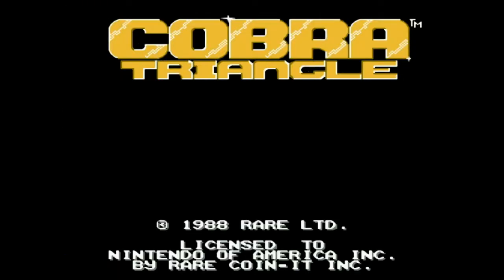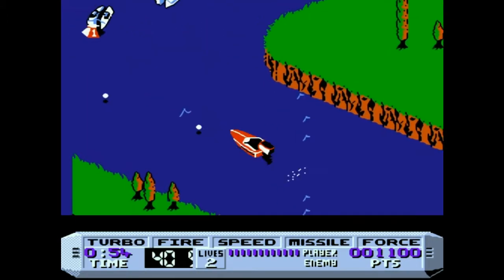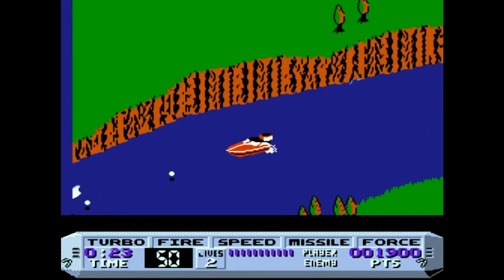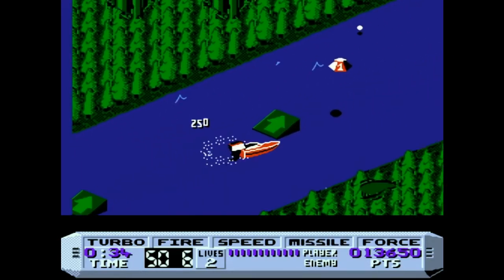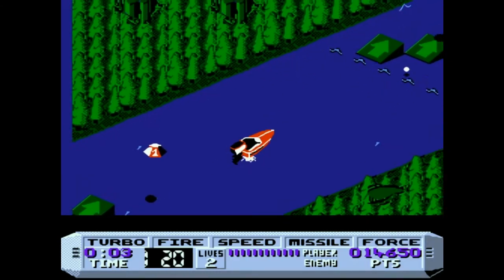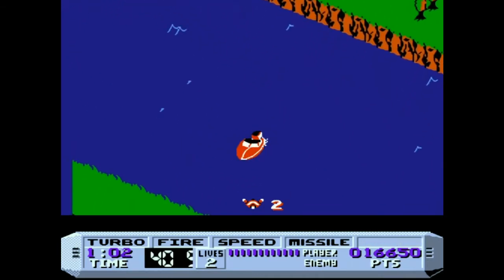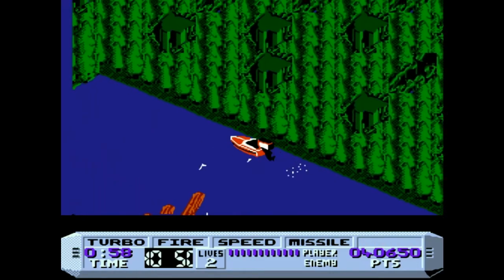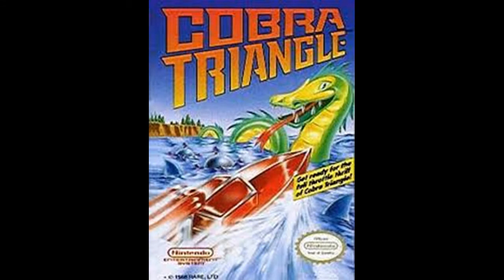1 Life One Chance - Cobra Triangle (NES) Episode 2